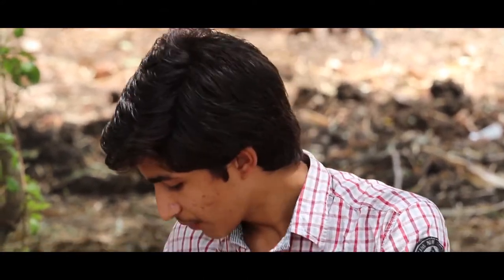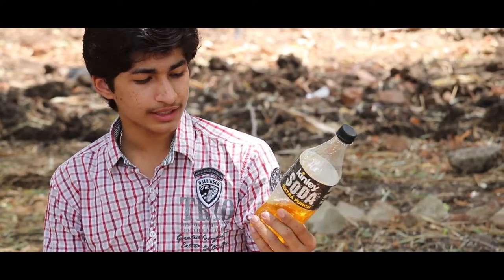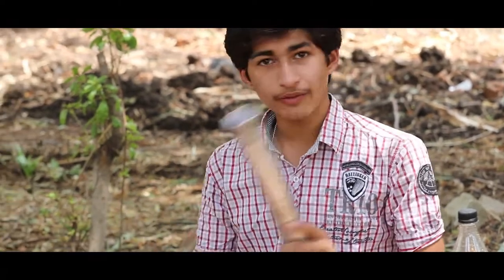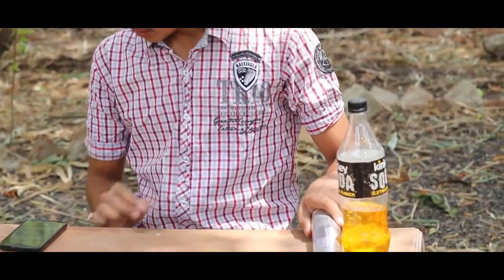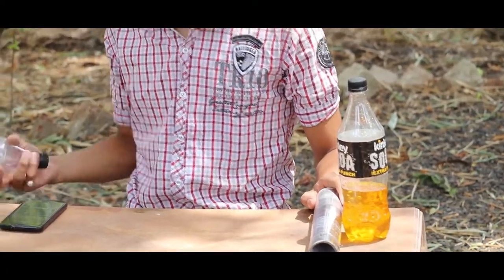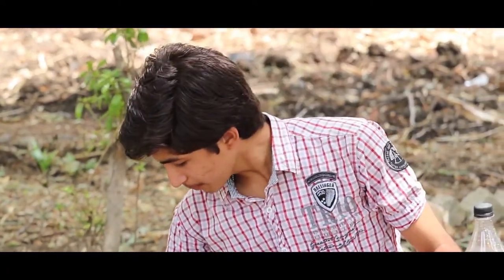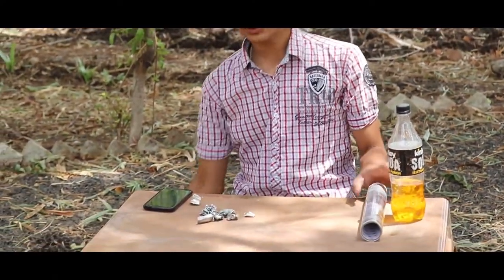Bottle Explosion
This is an educational video where I am going to show you how Aluminium reacts with the Hydrochloric acid, due to the reaction between the two gases from inside the bottle and thus the bottle explodes.

so that I can bring more DIYs and cool stuff for you.